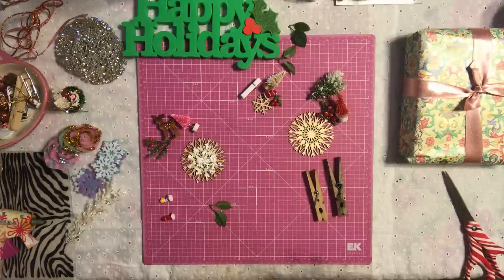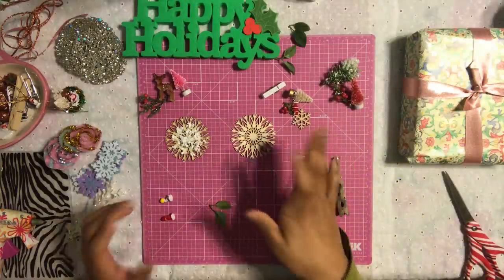#6 Christmas Series 🌲- DIY Clothespin Crafts Gift Wrapping Embellishments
Hello there honey buns !
Welcome to my DIY Christmas Series 2016
Here's is how I put together Clothespin Crafts Gift Wrapping
Embellishments, Perfect to make your gift pretty
perfect as gift tags, for pocket letters, tree ornaments,
paper bag flip, or greeting cards.

 Enjoy xoxox   & Thumbs Up
                                      Christmas Series